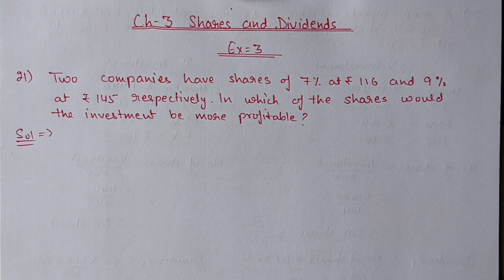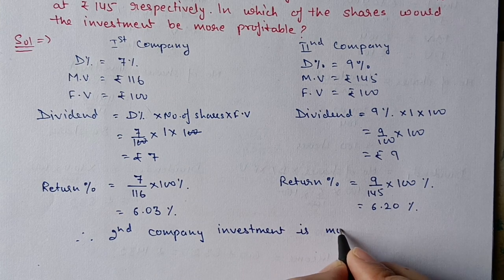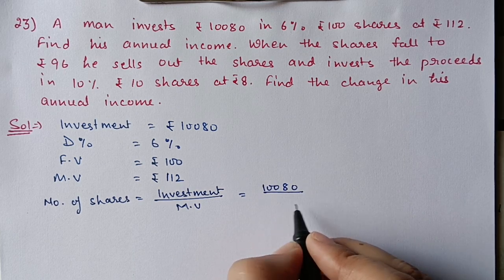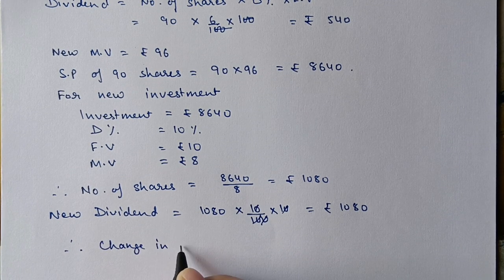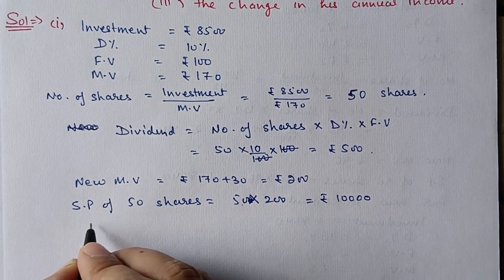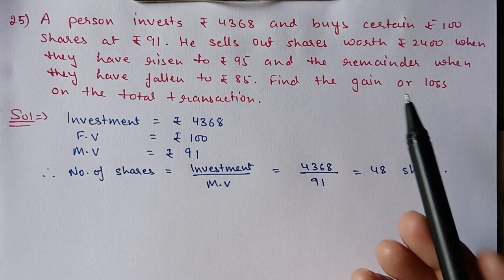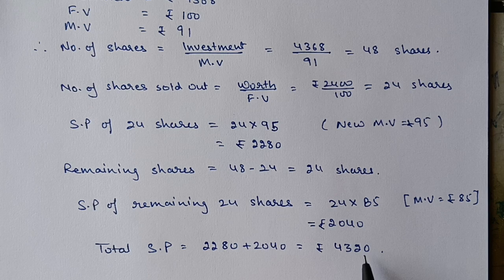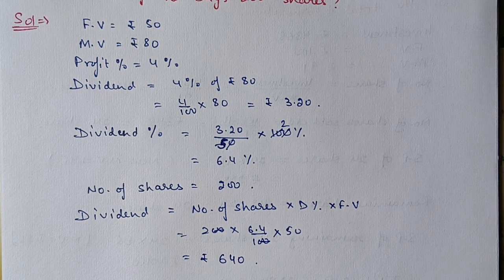Class 10th ICSE Math Ch 3 Shares and Dividends Ex 3 Qus 21 to 26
Ch 3 Shares and Dividends
Ex 3 Qus 21 to 26